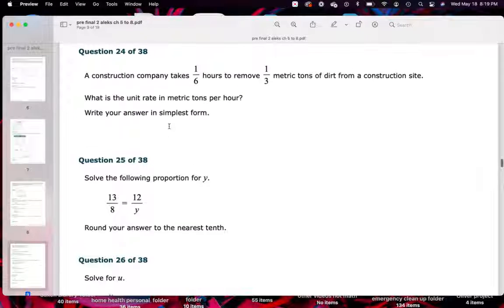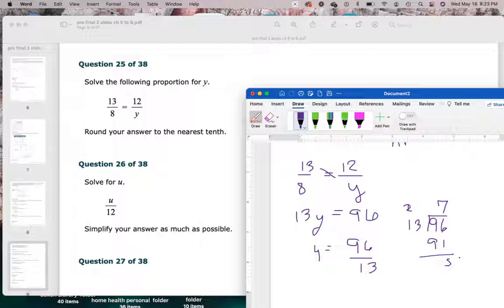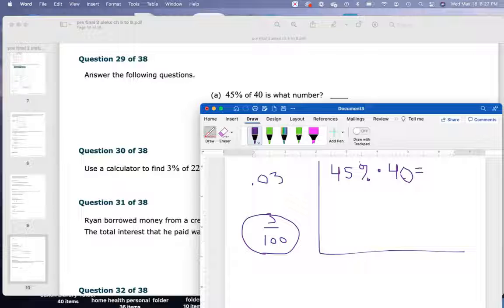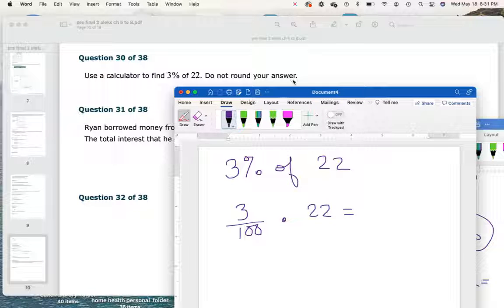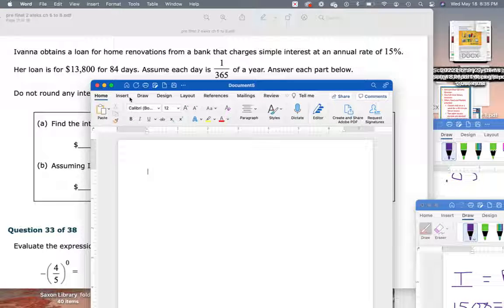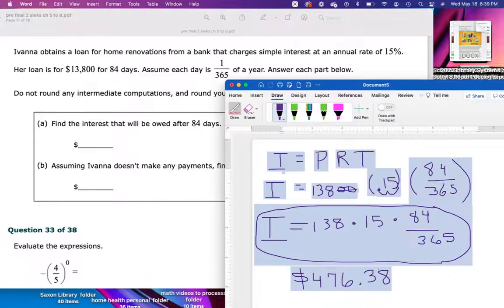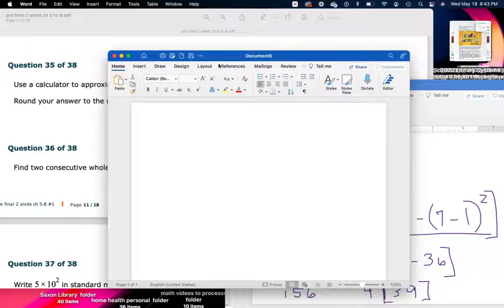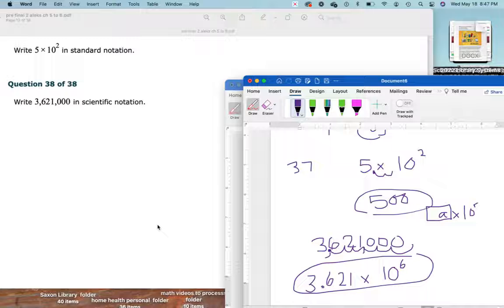Pre final 2 video pre algebra starting at problem 24